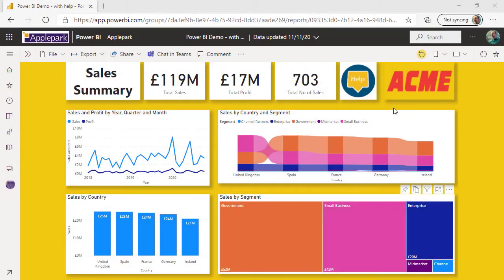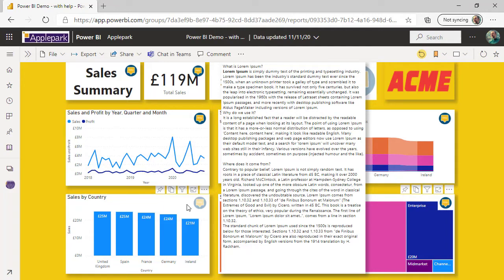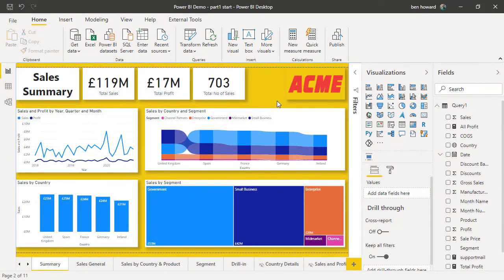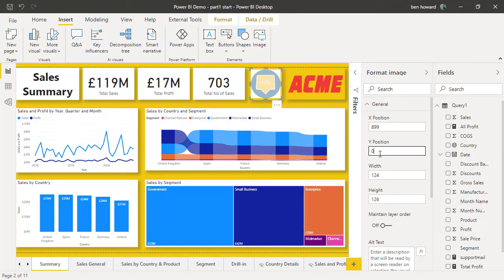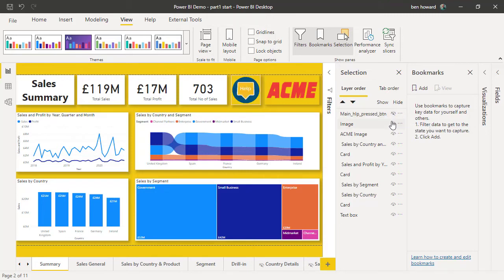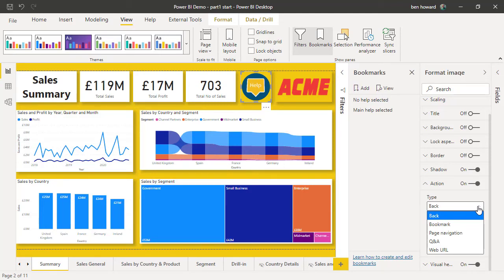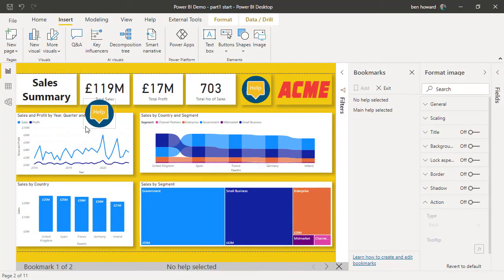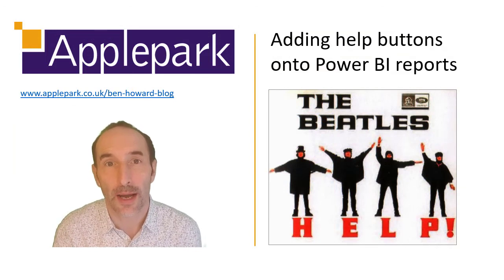Adding Help to Power BI reports using bookmarks - part #1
Part 1 of a 3 part mini-series shows you how to add help buttons onto your Power BI report.